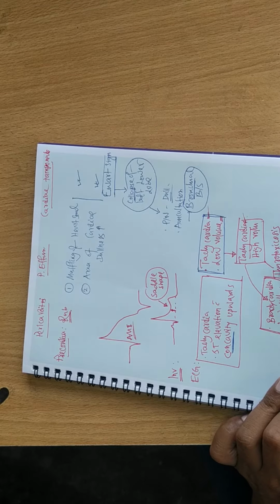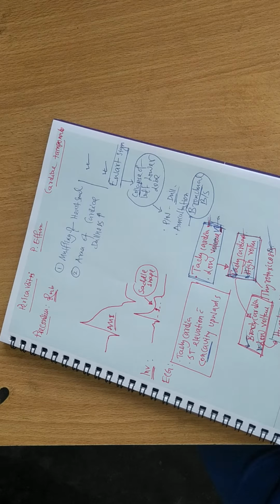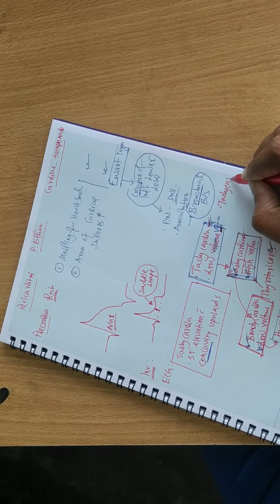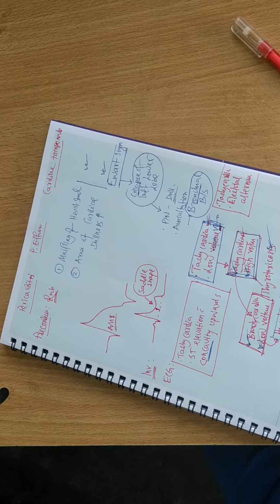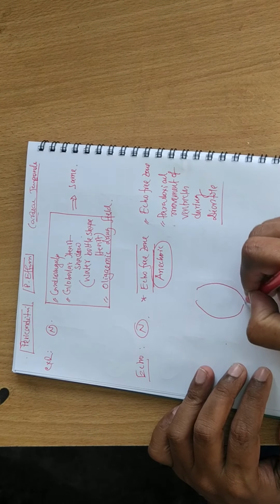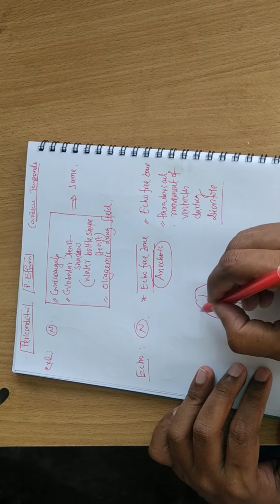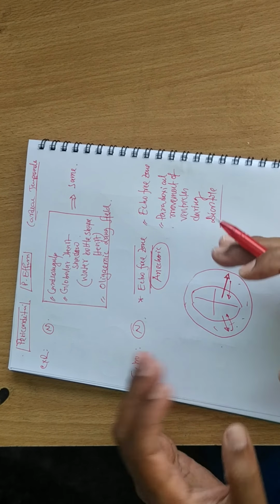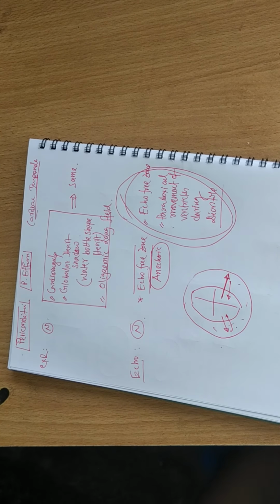discussion on pericardial diseases : pericarditis, pericardial effusion, cardiac tamponade, part 2